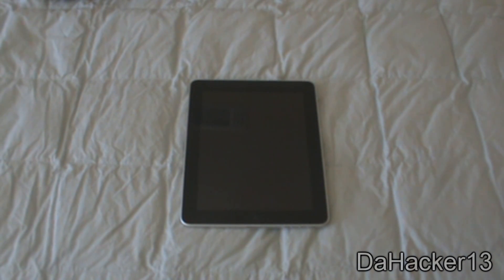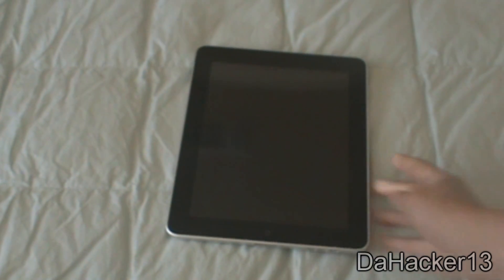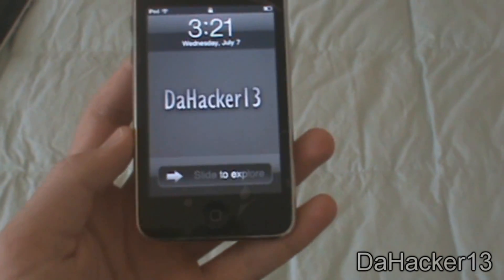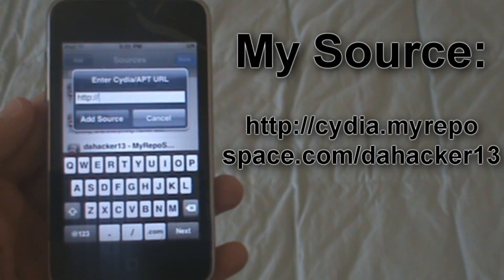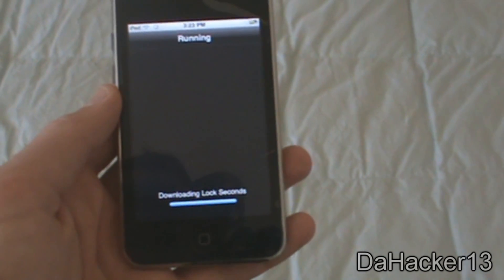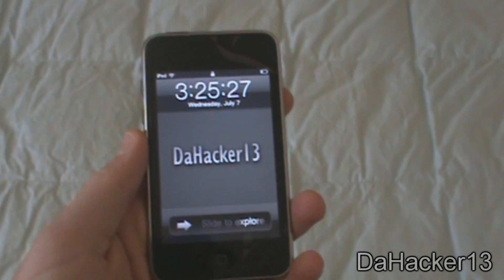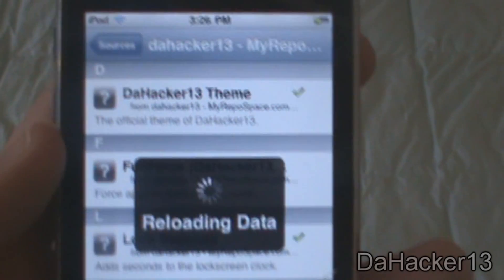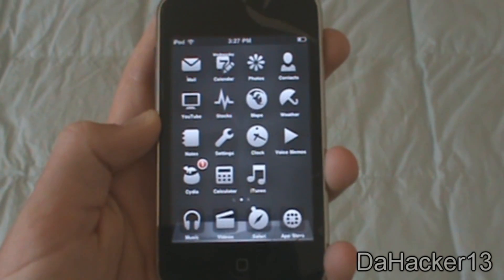How To Get Lock Seconds For iPhone/iPod Touch/iPad! (A Must-Get Tweak!)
In this video, I show you how to get an amazing tweak called Lock Seconds, which adds seconds to the Lockscreen Clock.  I also show you guys the new source I made, so make sure to constantly check it out, as I will be updating it more and more.